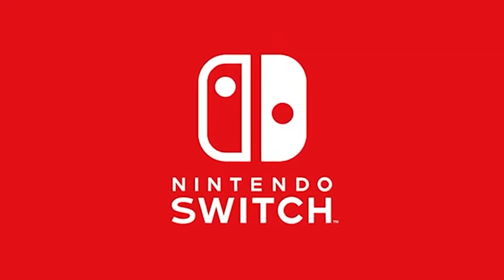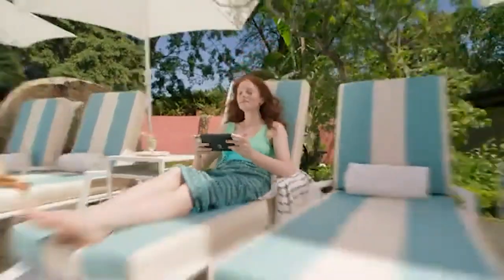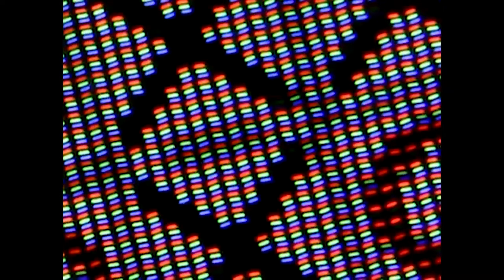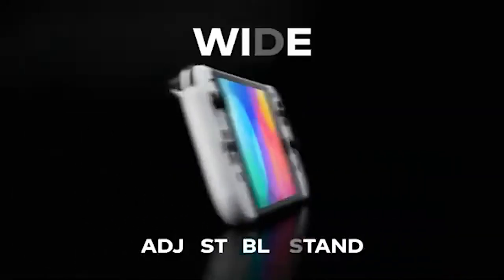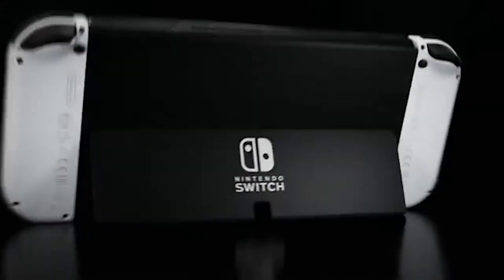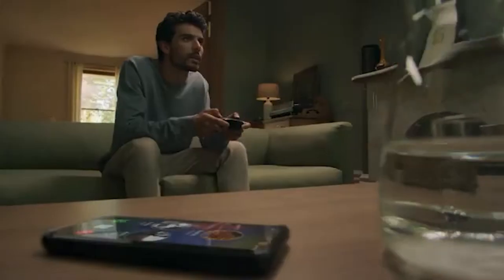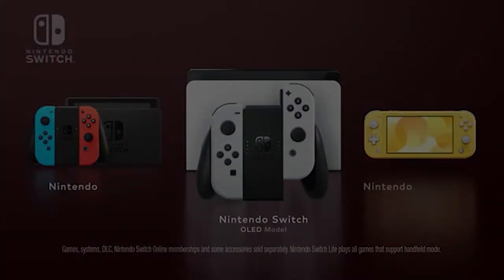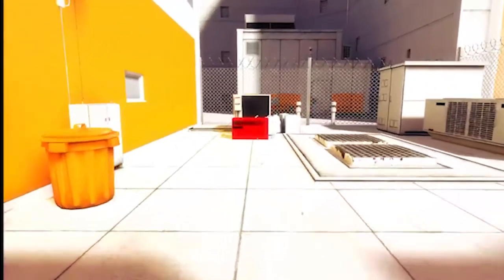Switch OLED REVEALED! - Is this a Switch Pro? What is OLED?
The Nintendo Switch "Pro", formally known as the Switch OLED model, was announced today. What exactly is it and what's the difference between it and the regular Nintendo Switch?